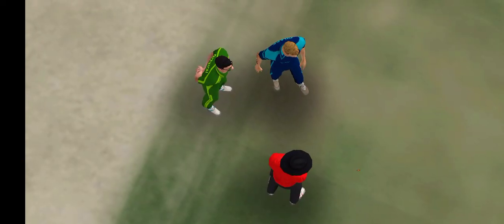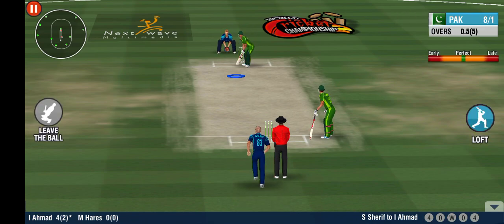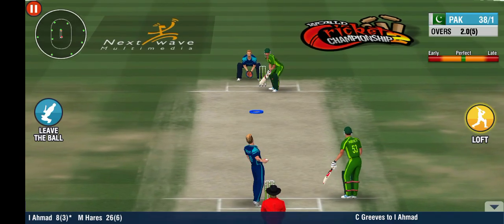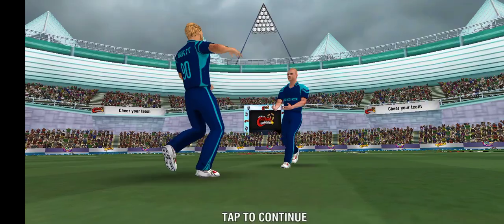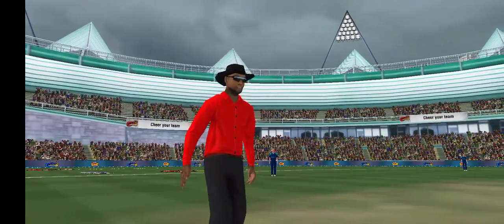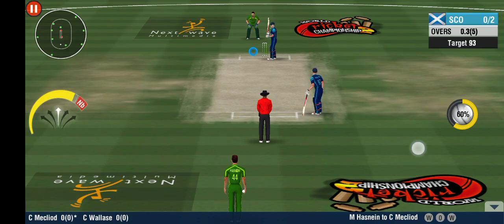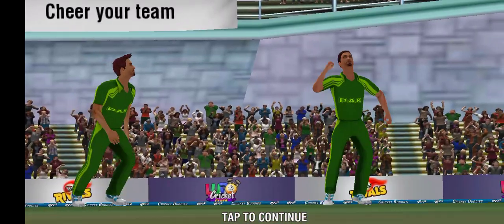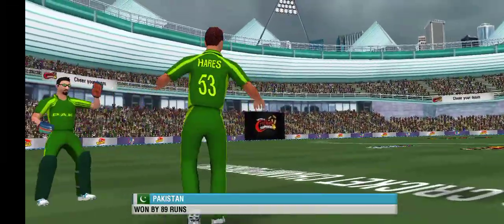Pakistan vs Scotland t 20 world cup.